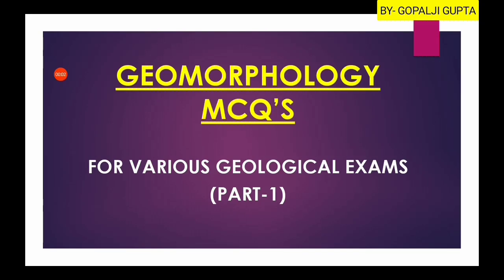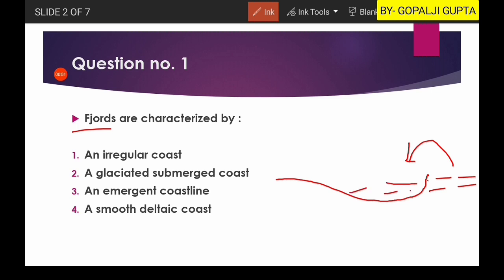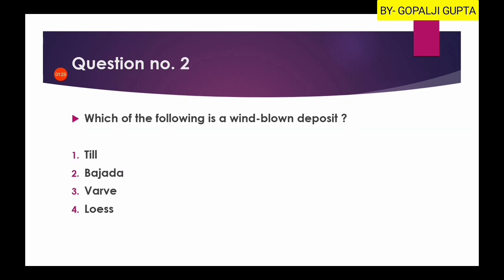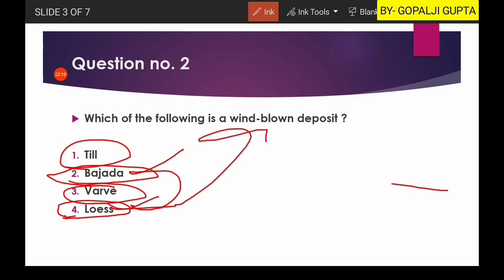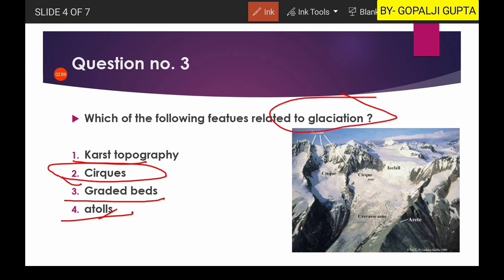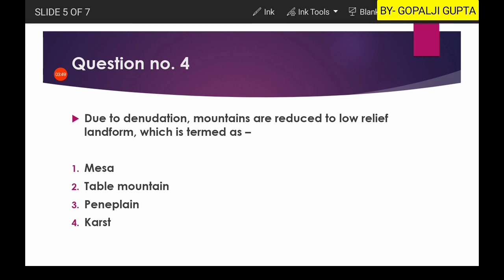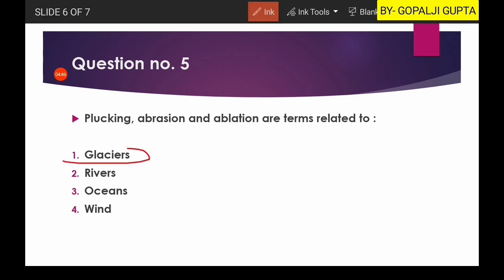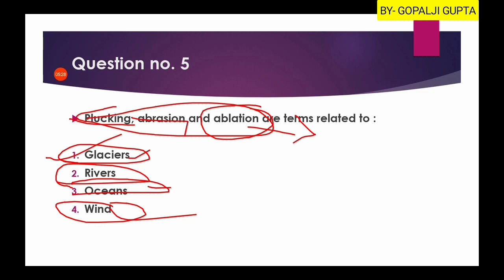Geomorphology mcq's (1-5)